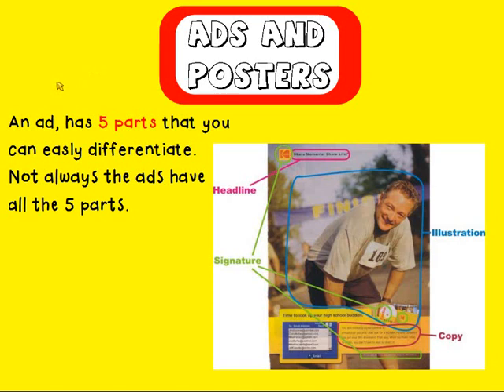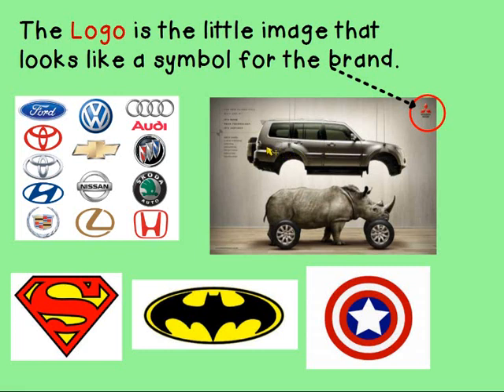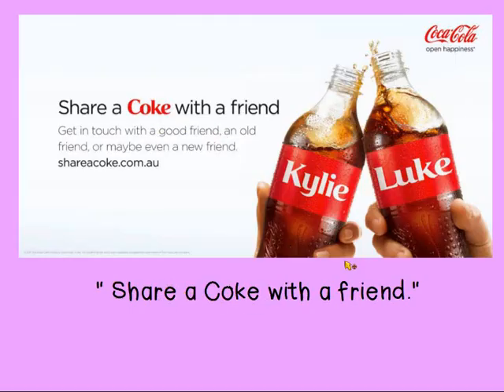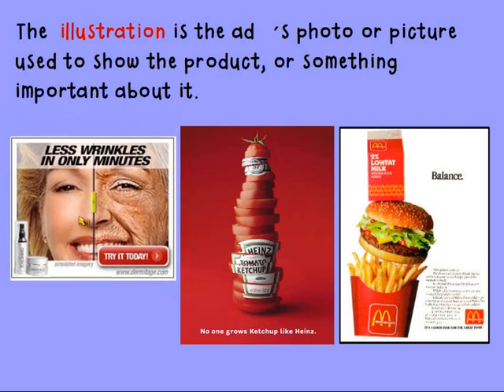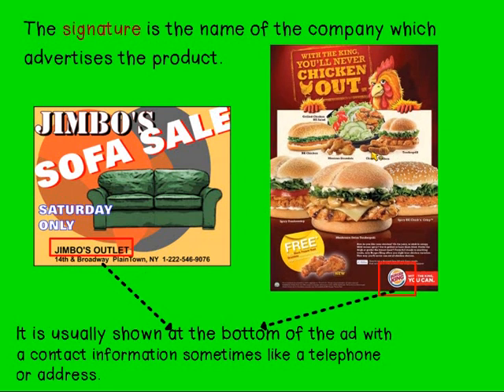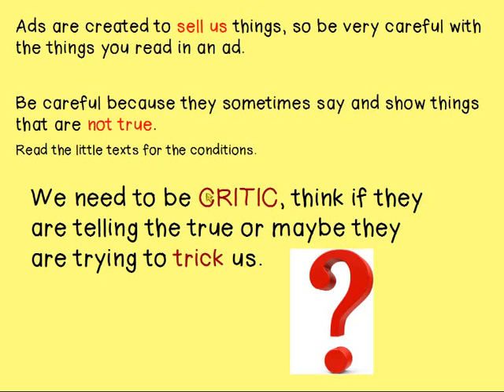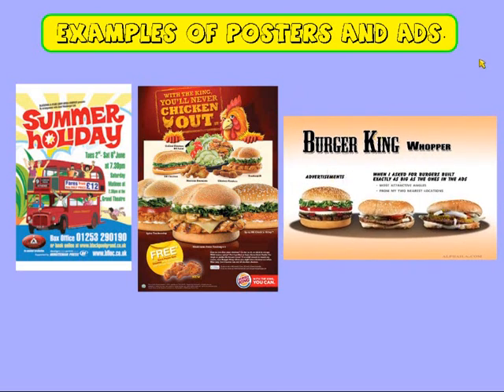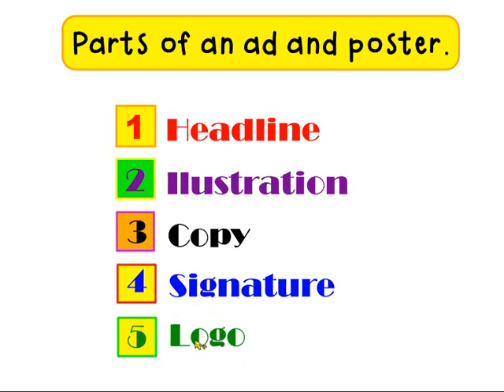Parts of an ad and poster.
Short lesson on parts of an ad or poster for primary students.